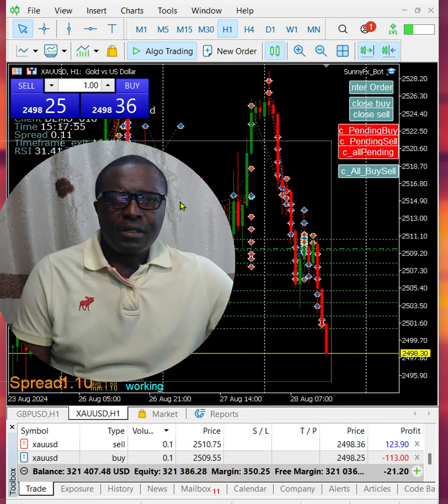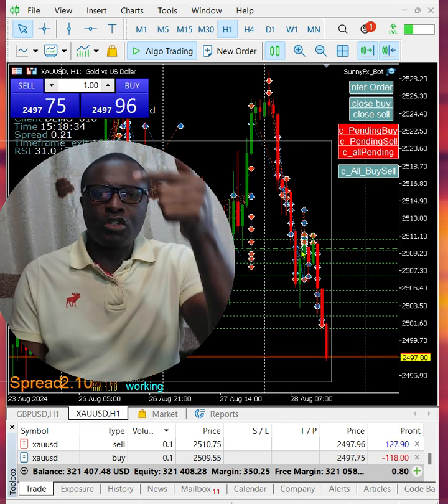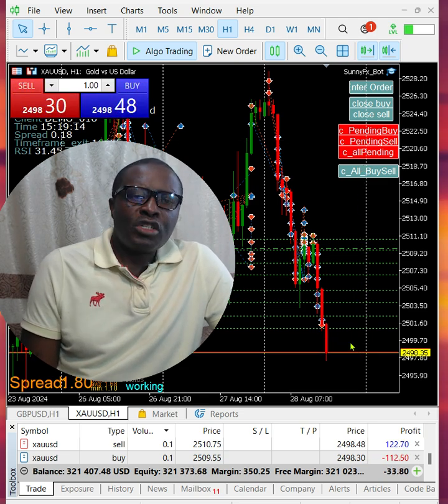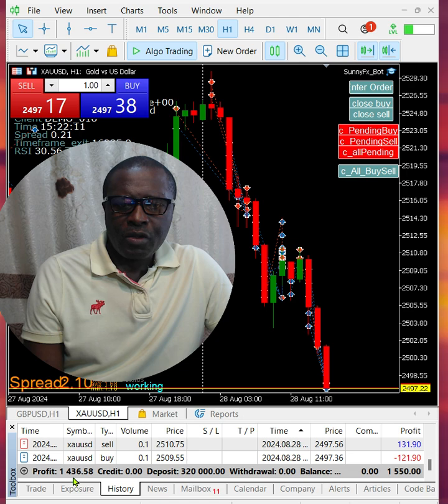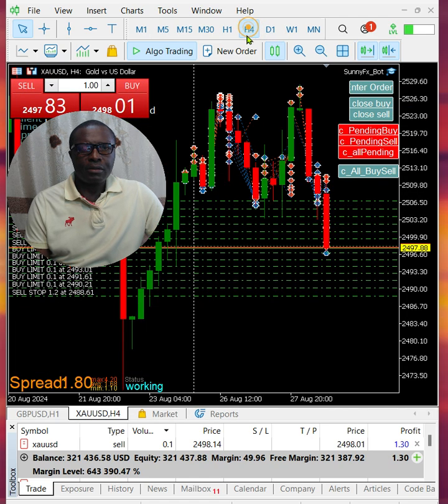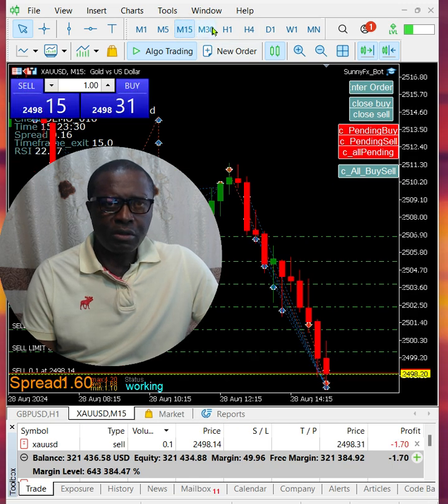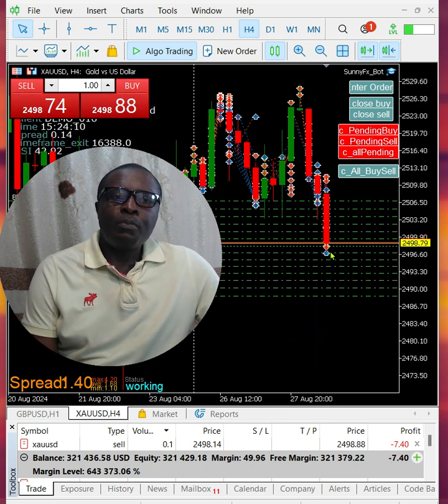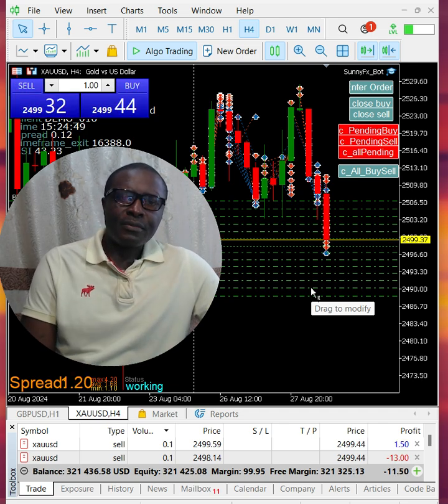K3Forex Formula In action